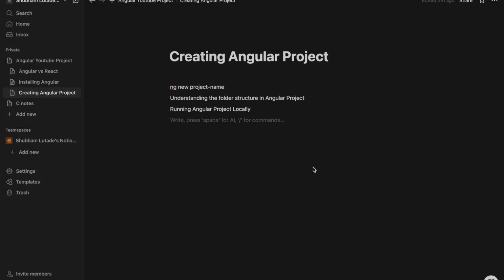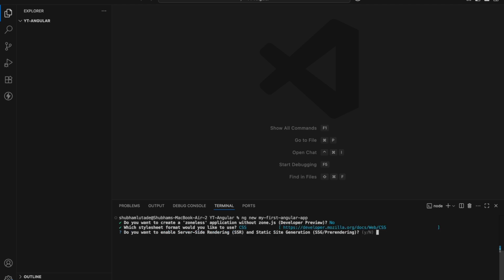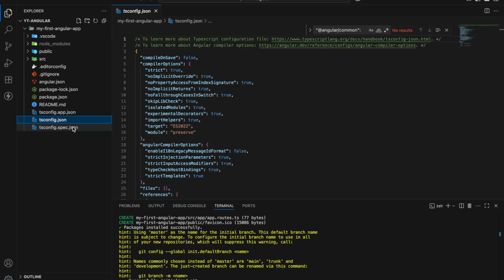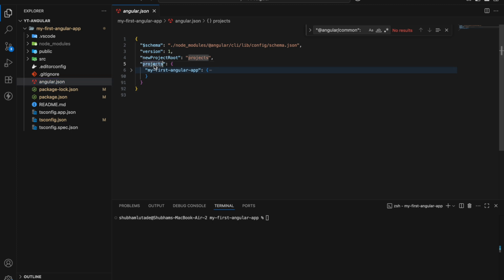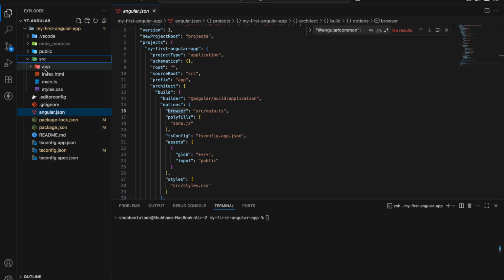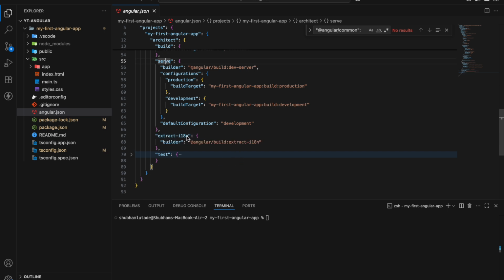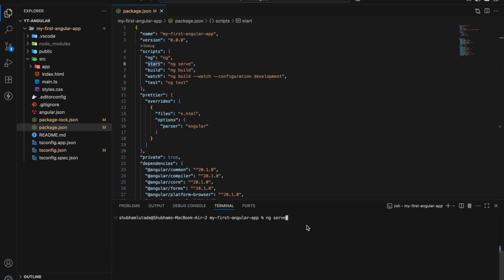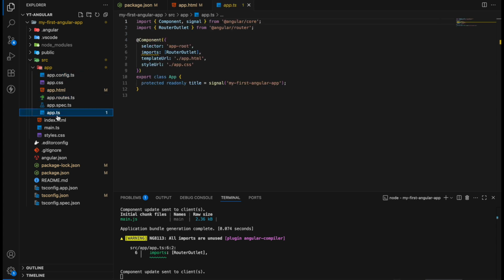Episode 2 | Understanding Angular Project Structure in detail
📂 Angular Project Folder Structure Explained

In this video, we’ll dive deep into the Angular project folder structure, explaining every file and folder you see when you create a new Angular application. Whether you’re a beginner or looking to strengthen your Angular skills, this video will help you understand:

✅ What each folder and file does
✅ The purpose of src, app, assets, environments, and more
✅ Why we need files like polyfills.ts, angular.json, and package.json
✅ Best practices for organizing your Angular project

By the end of this tutorial, you’ll have a clear understanding of the Angular architecture, making it easier to manage and scale your applications.